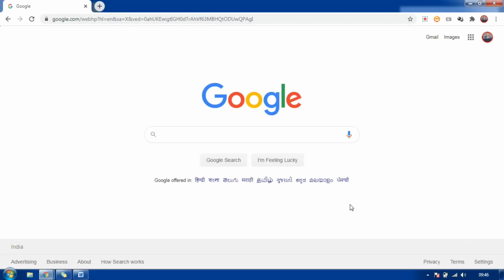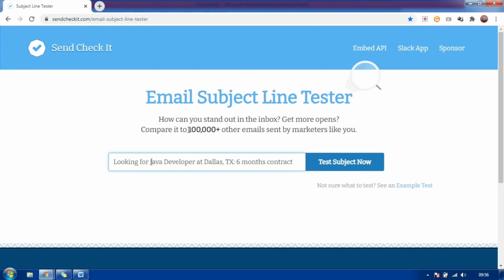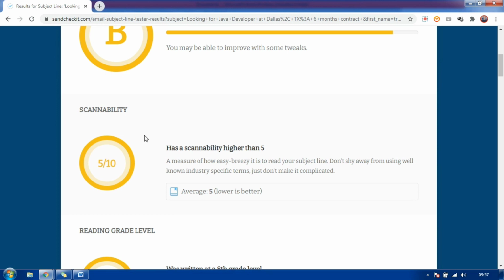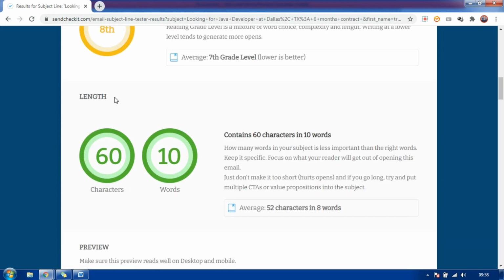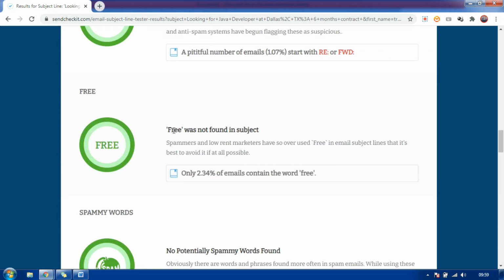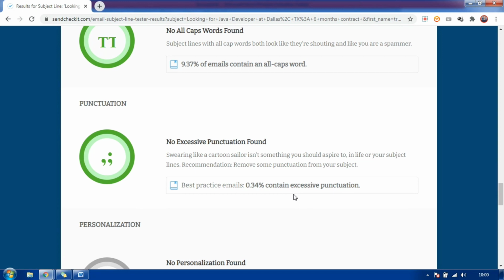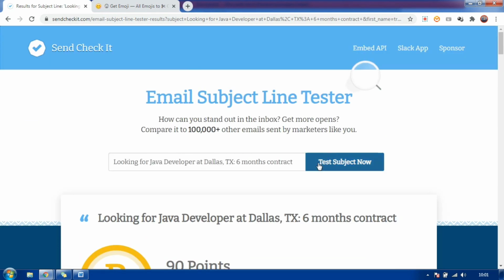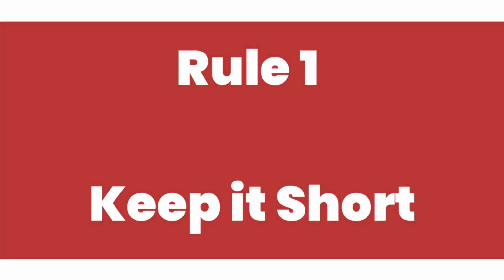Email Subject Line Tester for Recruiters | How to write better email subject line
In this step-by-step tutorial video, learn all about  Email Subject lines especially for Recruiters

How a Recruiter should write the Email Subject line ?
How can a recruiter can test the email subject lines ?
How can a Recruiter get better response rates to their emails ?
Set of Rules ,Recruiters needs to follow before they write the email subject lines

🕜 Timeline :
➡️ Introduction : 00:00
➡️ Subject Line Tester : 00:32
➡️ Rules to Follow : 08:22